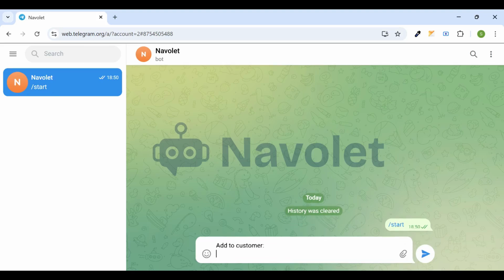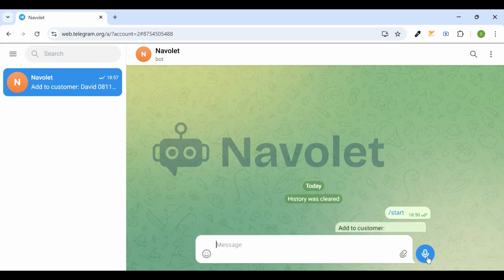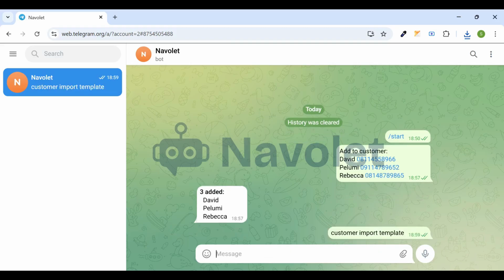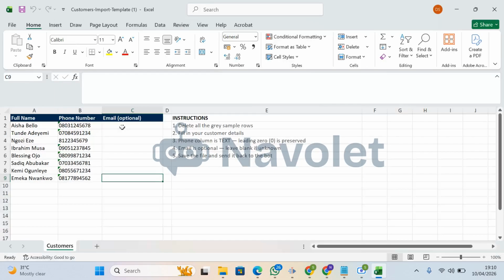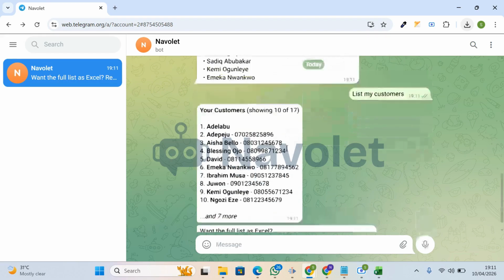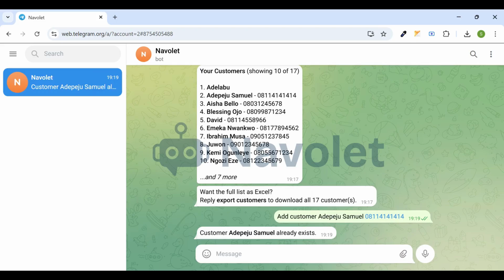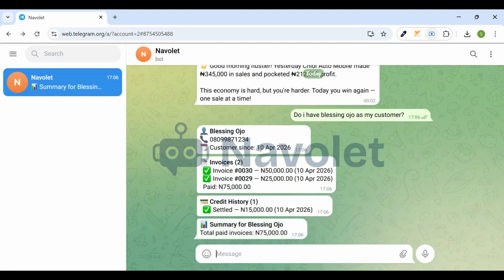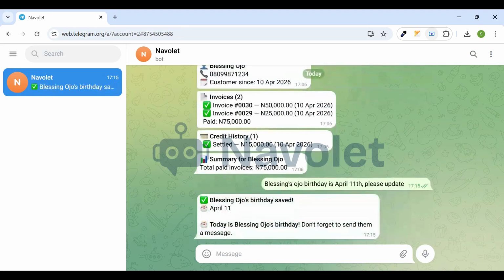How to Add and Manage Customers on Navolet (Bulk Import + Manual Method)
Learn how to add and manage customers on Navolet using both manual entry and Excel import.

In this video, you will learn:

How to add customers manually on Navolet
How to bulk upload customers using Excel
How to update customer details
How to avoid duplicate customers
How to track customer information

To add a customer, type add customer followed by the name and phone number. You can also import customers using the Excel template provided by Navolet.

This video answers:

How to add customers on Telegram
How to import customer list
How to manage customer database